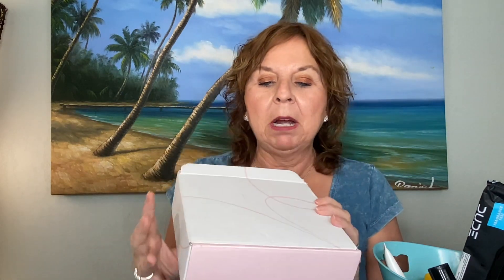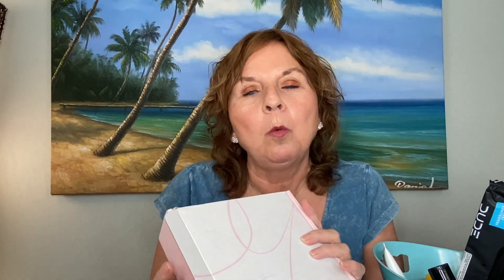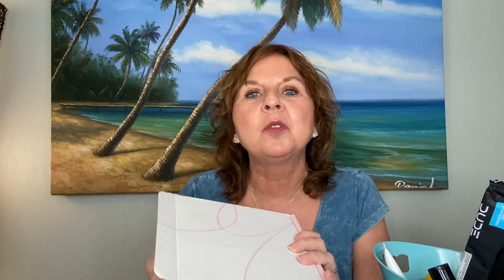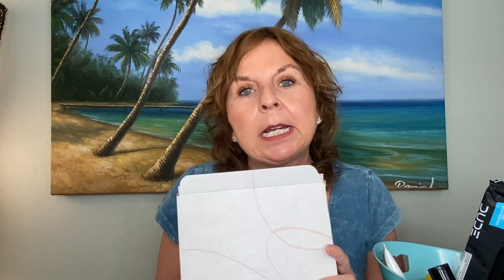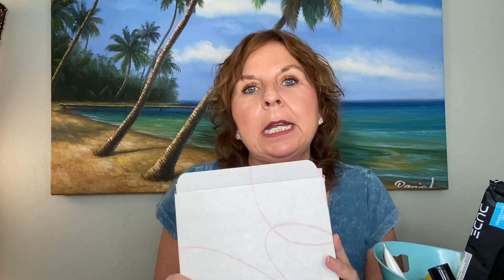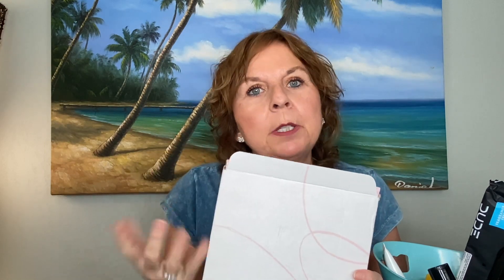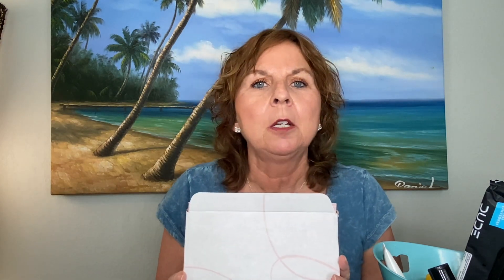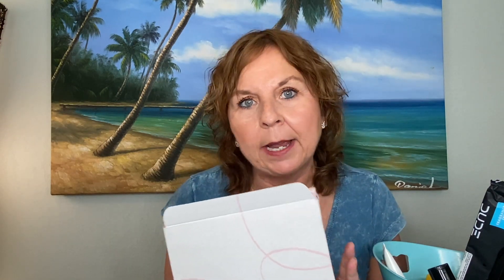APRIL EMPTIES | SKINCARE | HAIR CARE | BODY CARE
🦋Hi everyone. Today I want to show you what I used up in April. I hope you enjoy the video.

Trader Joe's Coconut Body Butter:  Available at Trader Joe's

🦋Causebox Subscription Box: Get $10 off your first box with my referral

🦋Rakuten (formerly named Ebates) is a program that gives you cash back for your online purchases. I've gotten some pretty sweet checks from them!  Plus, you'll get $10 back on your first purchase after you sign up. AND, you'll get $25 for everyone you refer. If you'd like to check it out, here's my